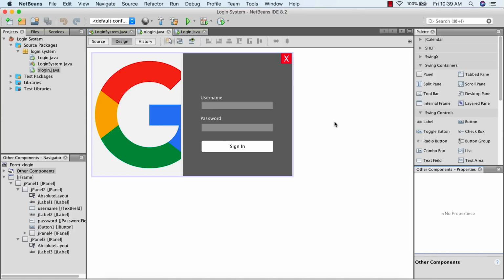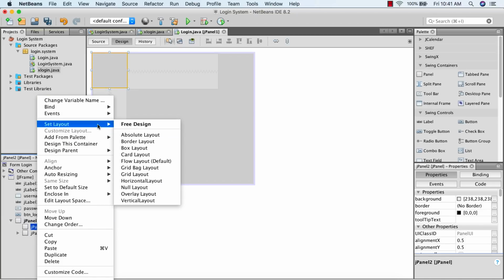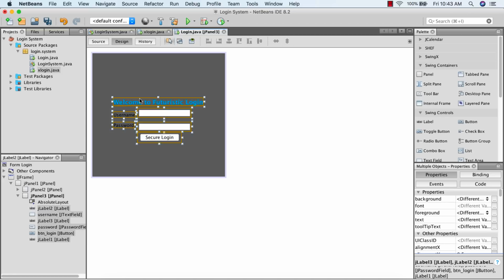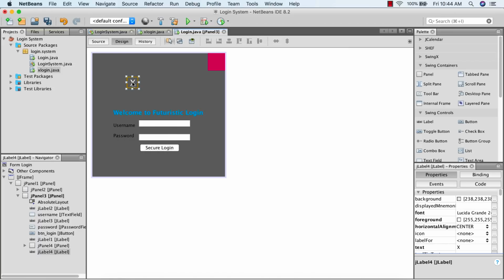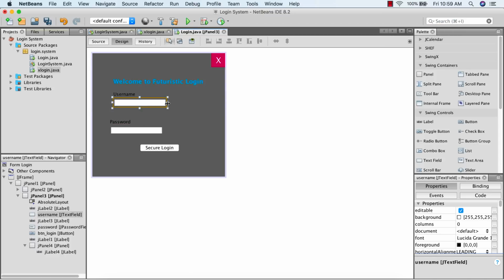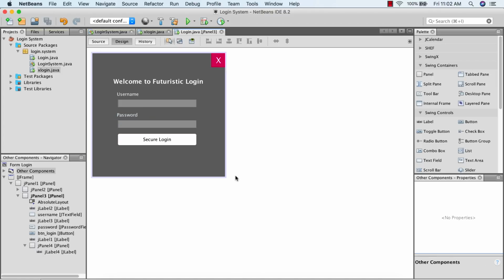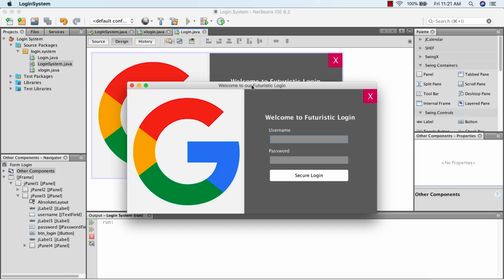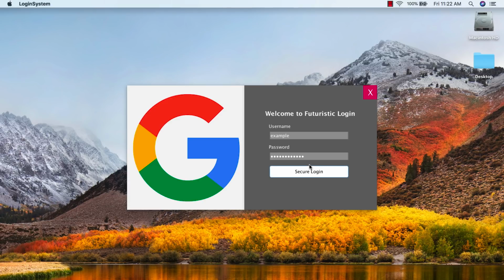JAVA - How To Design Login Form In Java using Netbeans Part 2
In this module we will be building a Login Module using Swing framework. This Part will include basic implementation and subsequent parts will have more advance parts such as Customising the design for better UX and then on we will connect it to database.

Hope you like the video series

Ask me A Question by using hashtag on YouTube or Twitter